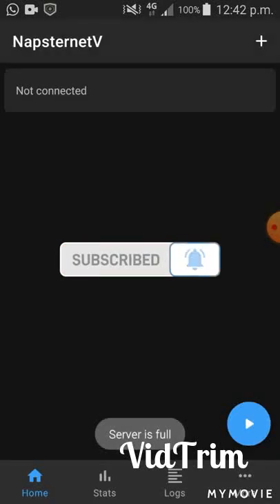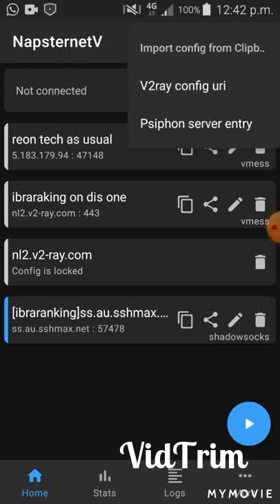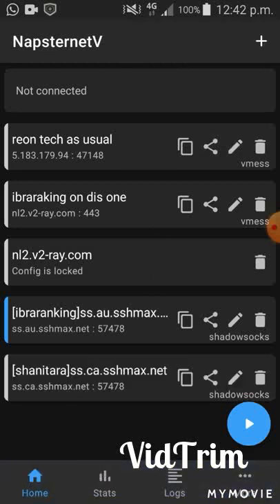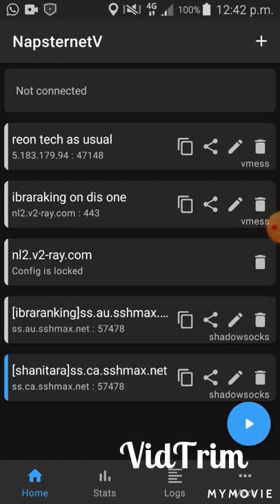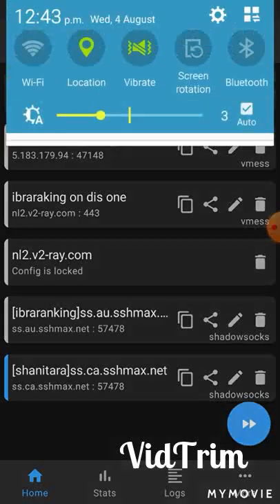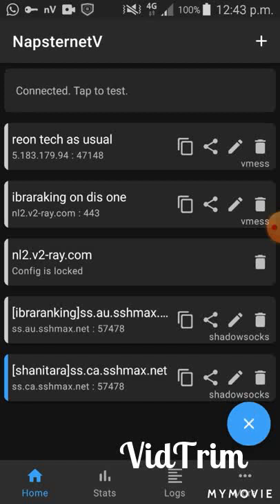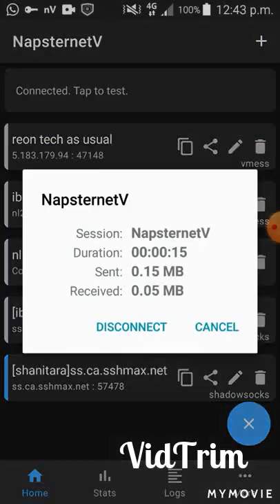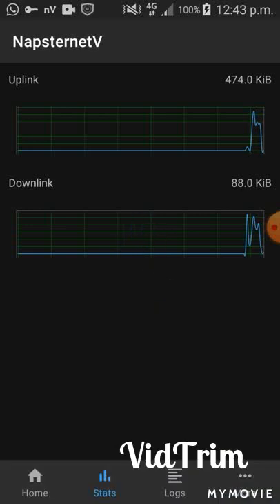How to configer a shadow sock file in the napsternetv for free internet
This video is intended for the education
In this am going to show you how to use shadow sock in napsternetv. Make sure u watch until the end